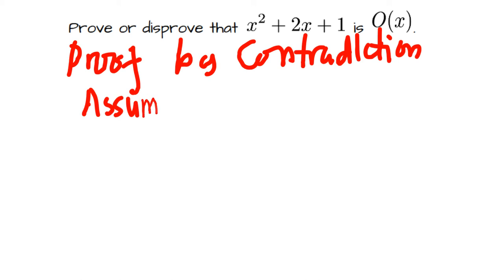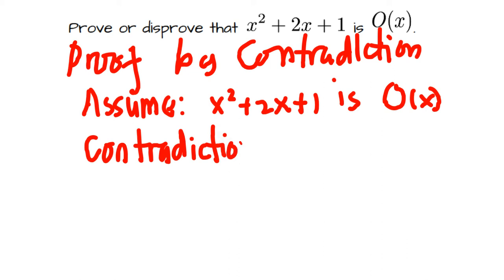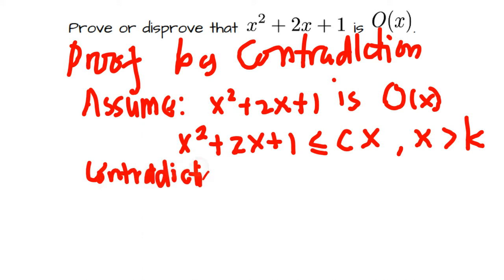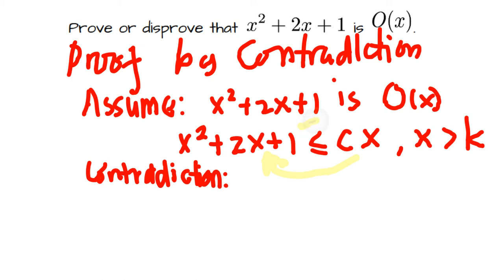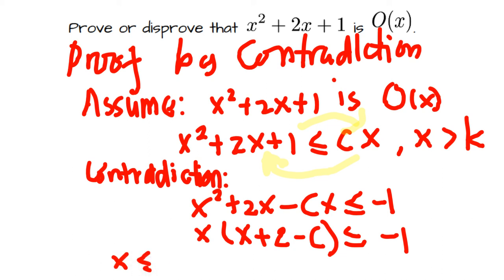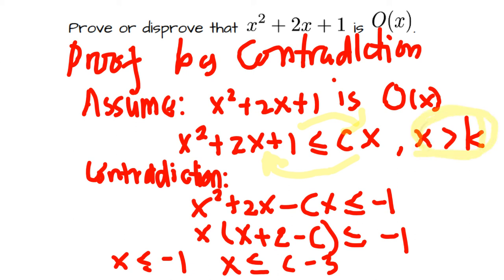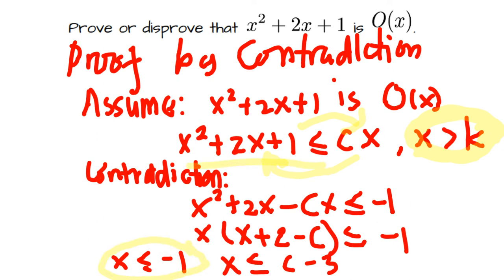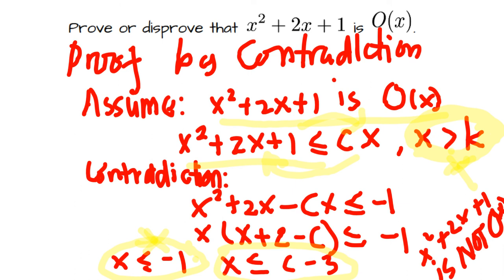DISMATH101 Disprove Big O Claim